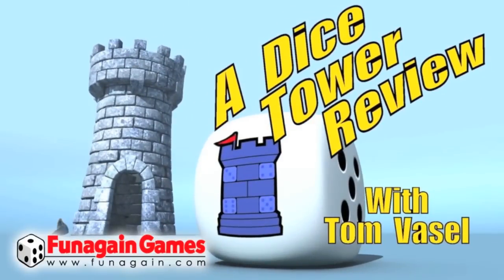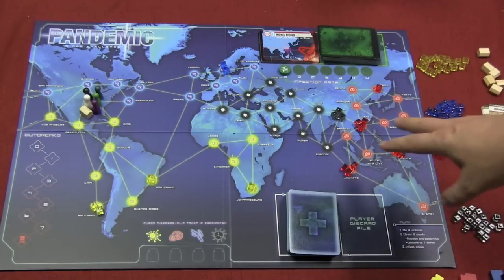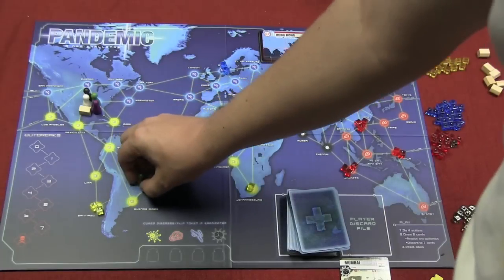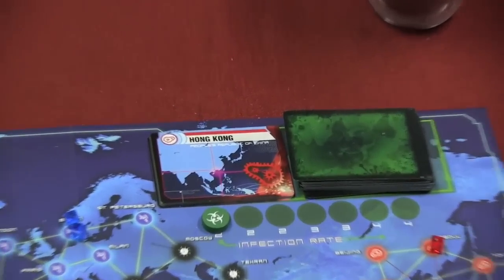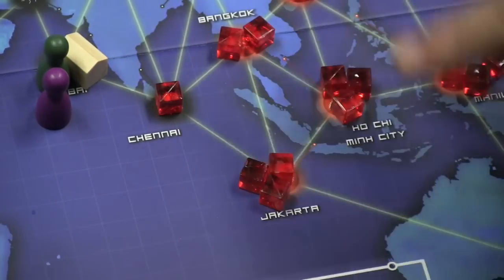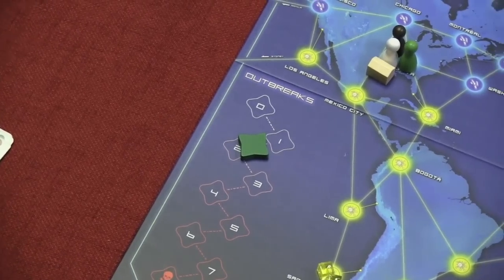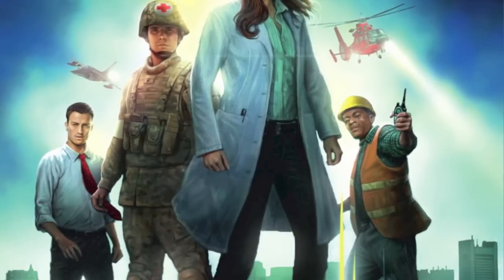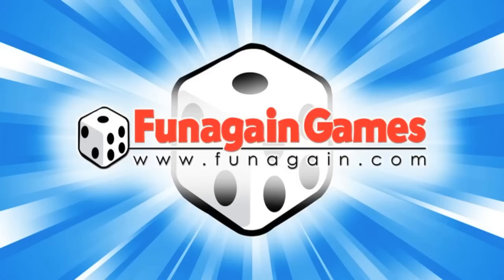Pandemic Review - with Tom Vasel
Tom Vasel takes a look at the second edition of Pandemic.

00:00 - Introduction
01:14 - Game Overview
08:33 - Final Thoughts